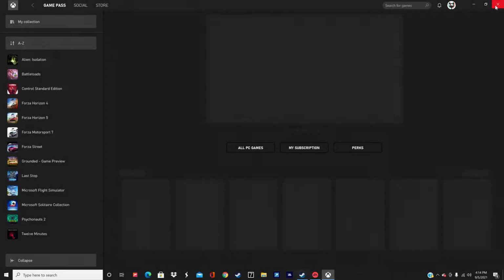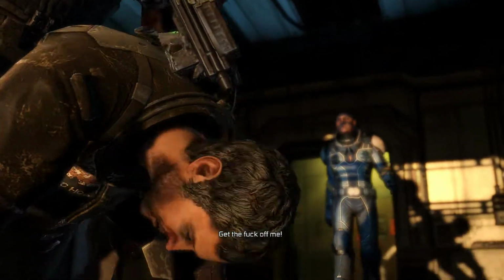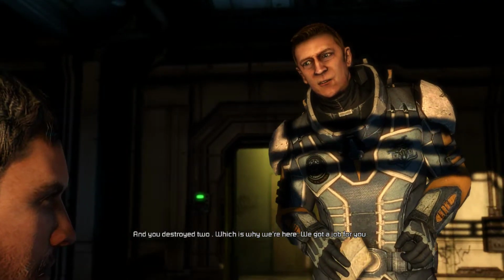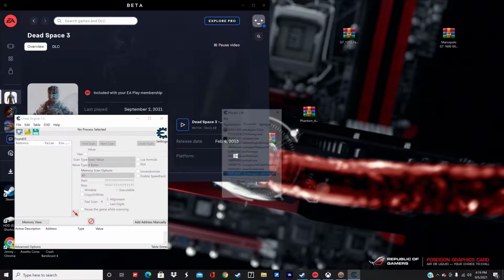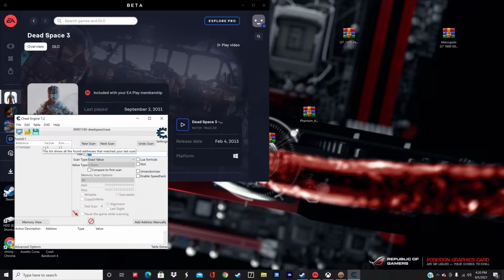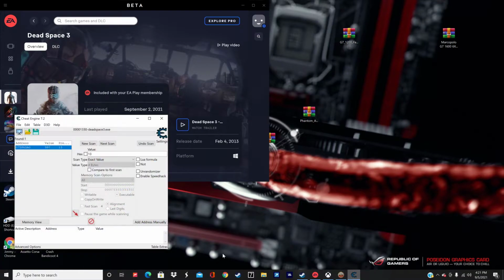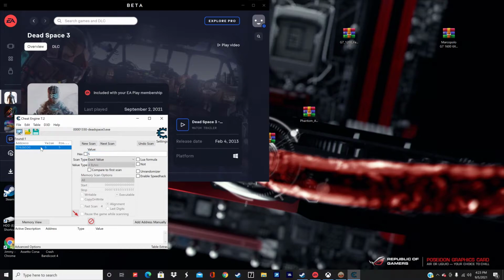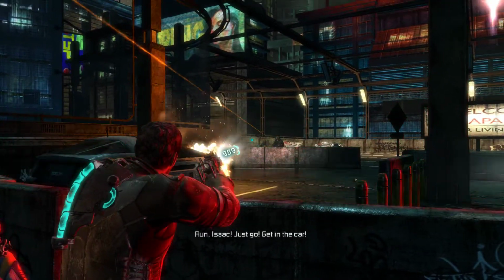How to get unlimited ammo in dead space 3 for pc